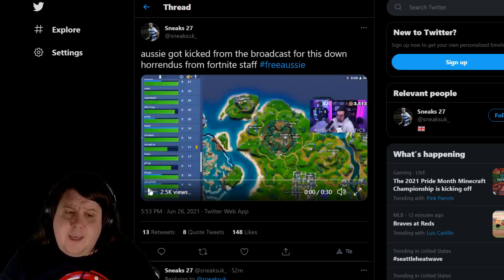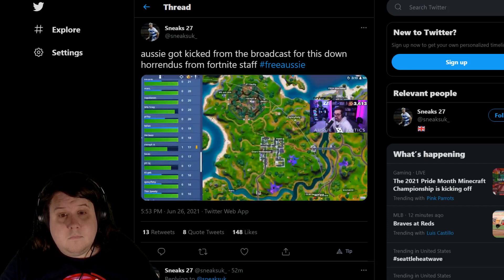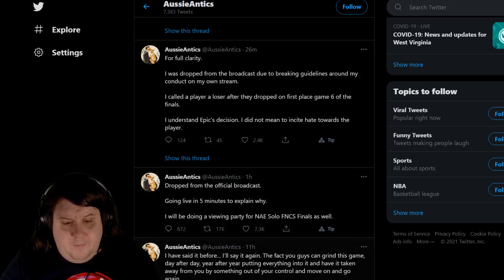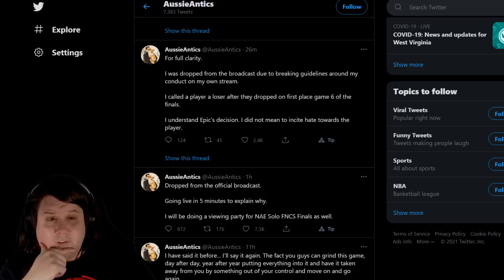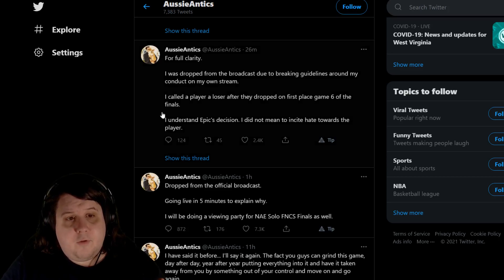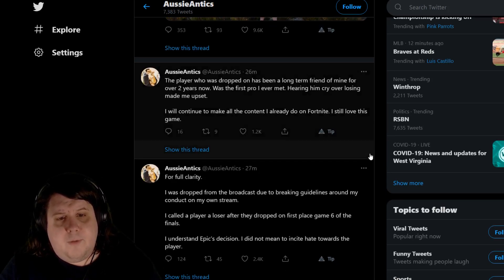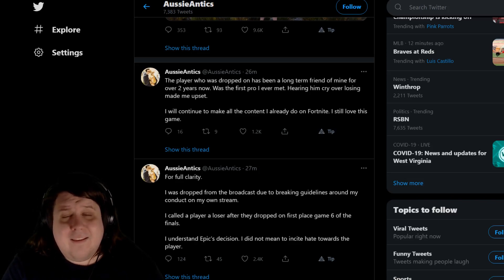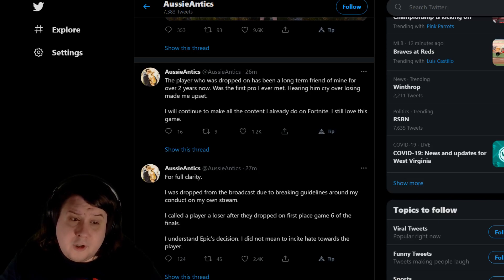AussieAntics Dropped From Fortnite Broadcast Team For Calling A Griefer A Loser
freeaussie is gaining steam on Twitter after it was revealed that AussieAntics was removed from the Fortnite broadcast team for calling what he considered a griefer a loser.